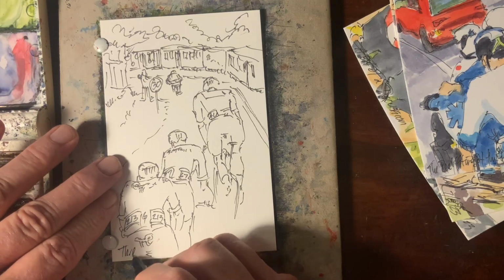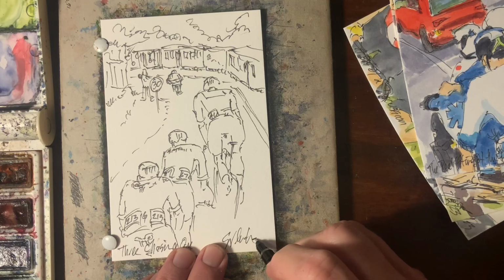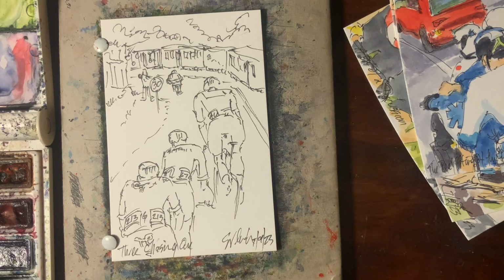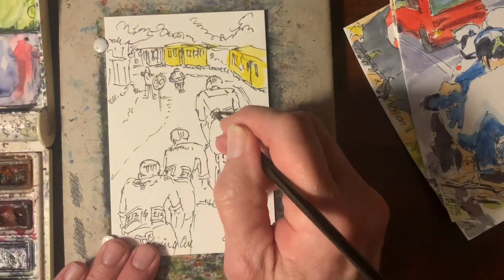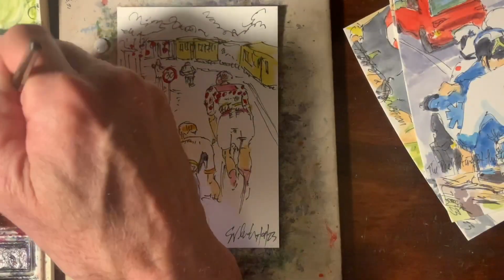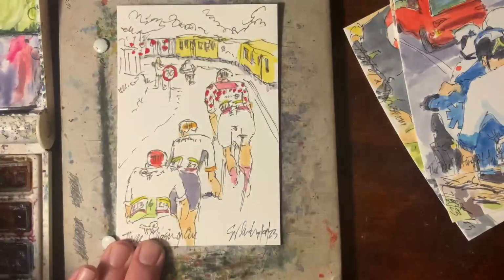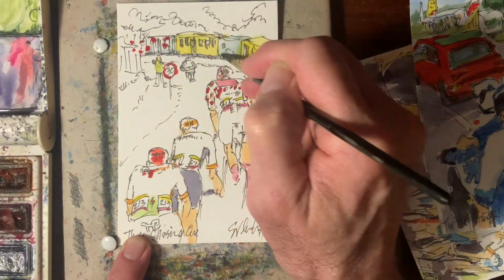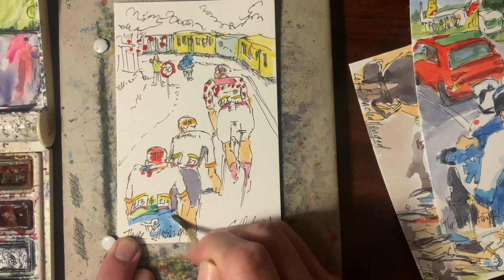2023 Tour de France Stager 9 Race and Watercolor Tutorial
I talk about all things Tour de France, offer my predictions on who will win atop the Puy de Dome and whatever else Tour related pops into my head.  I also talk about laying out an interesting image, my history with painting the Tour, and other story of art and cycling.  I guess I also cover some daily life stuff too.  You can read all about my paintings of the Tour over at my blog, theartofcycling.blogspot.com. When you are there, you will find direct links to my website (greigleach.com) were you can purchase your own original Tour de France watercolor.  This painting has already sold, but there are digital prints available still.